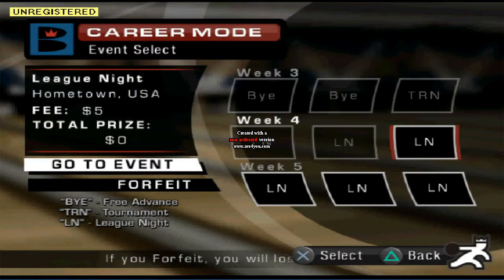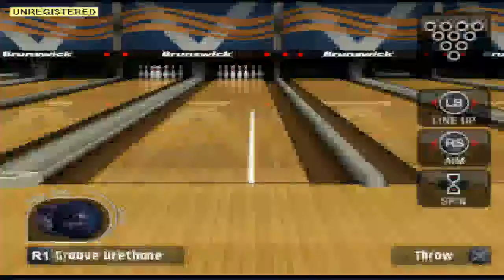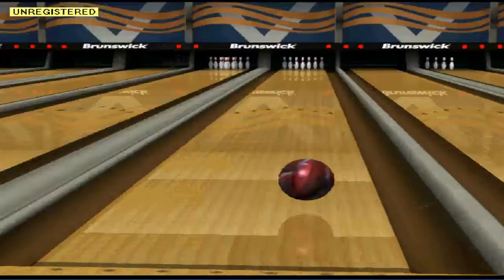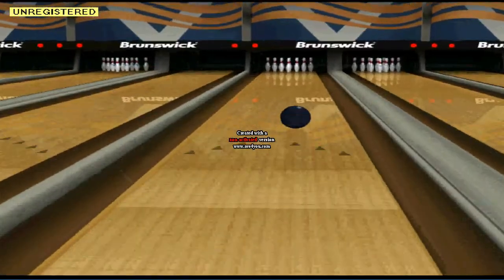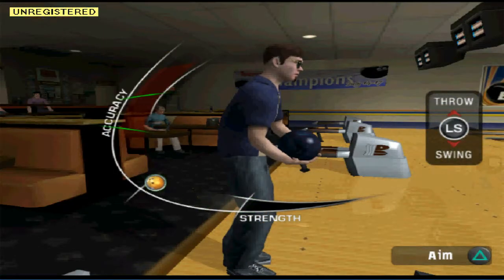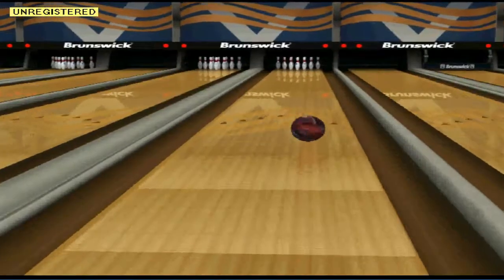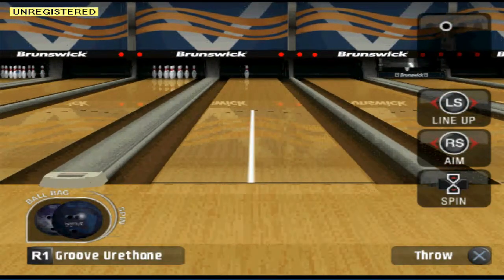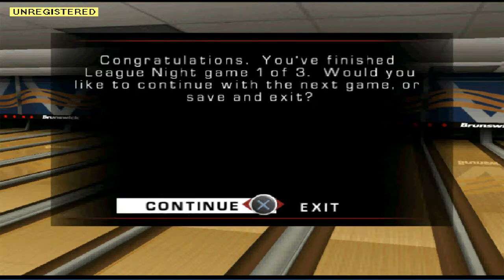Brunswick Pro Bowling Let's Play Part 176 (vs Hernandez pt 1)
We face off against new opponent Hernandez in this part of Brunswick Pro Bowling.  Enjoy!